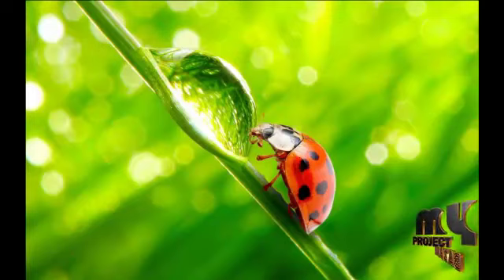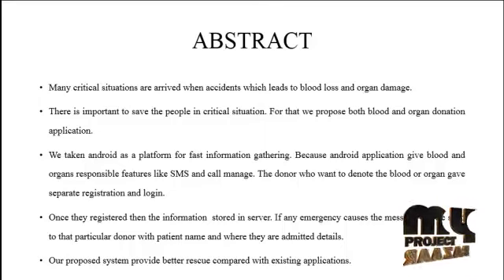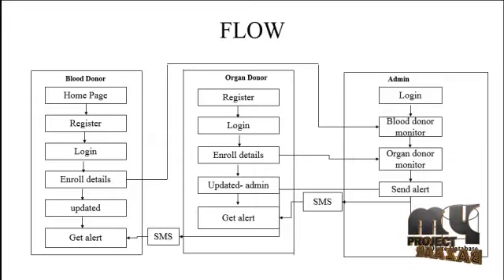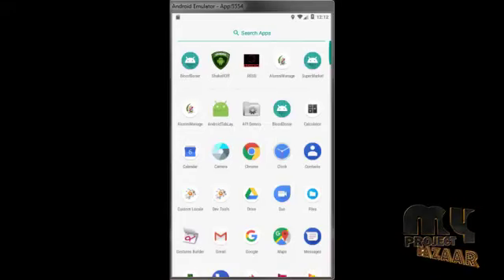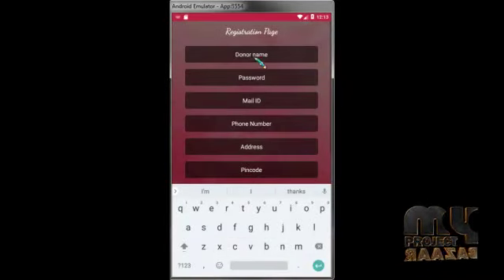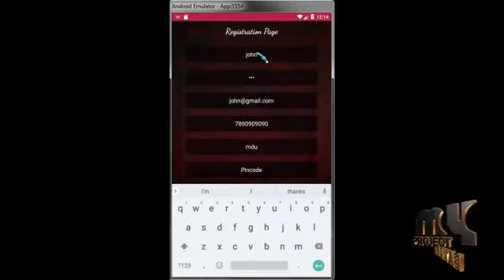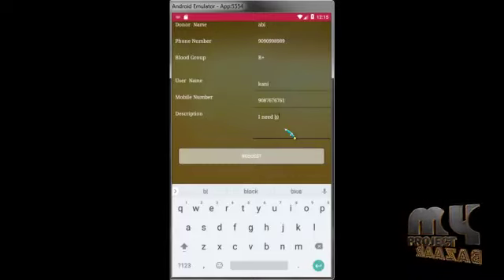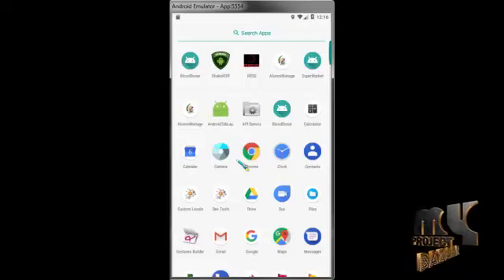Blood and Organ Management System in Android - MyProjectBazaar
Many critical situations are arrived when accidents which leads to blood loss and organ damage. There is important to save the people in critical situation. We take android as a platform for fast information gathering. Because android application give blood and organs responsible features like SMS and call manage. The donor who want to denote the blood or organ gave separate registration and login. Once they registered then the information stored in server. If any emergency causes the message will be send to that particular donor with patient name and where they are admitted details. Our proposed system provide better rescue compared with existing applications.